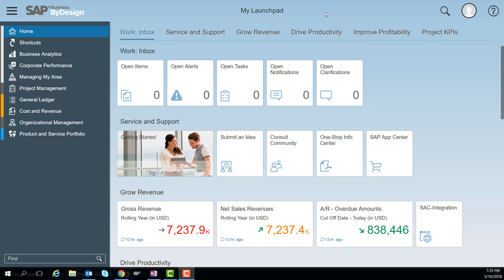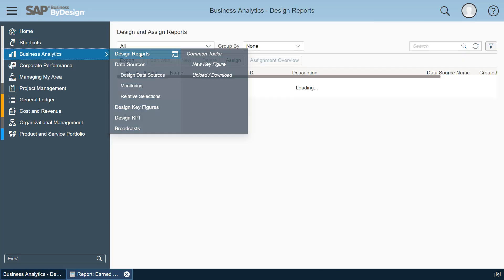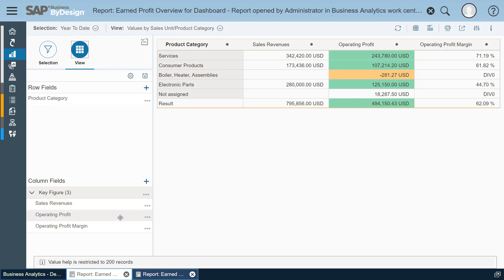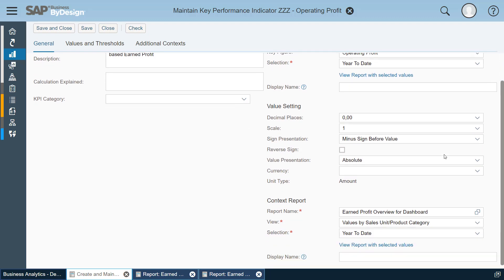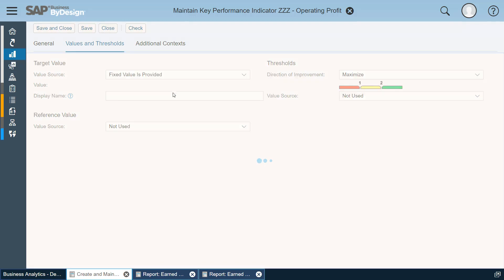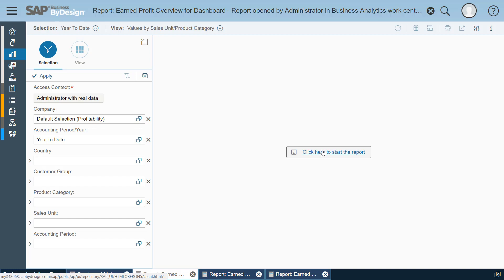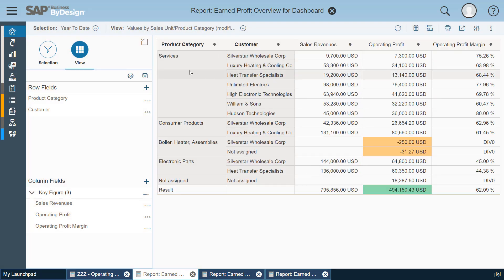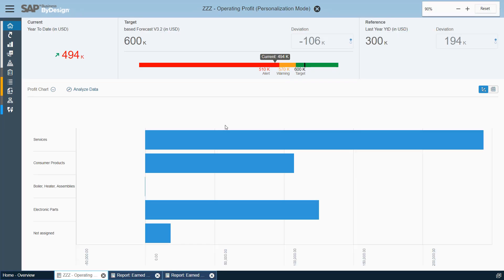How to create a KPI in Release 1802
This Video Answers the following questions:
What are the steps a key user has to do to create, modify and personalize KPIs.